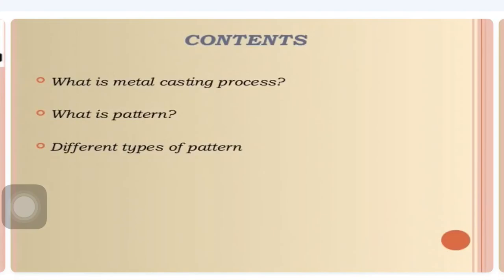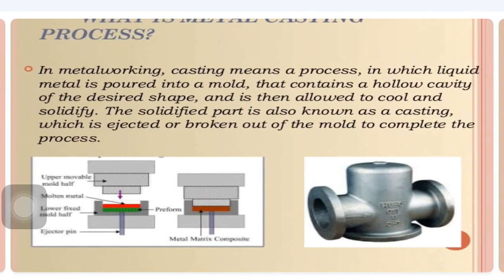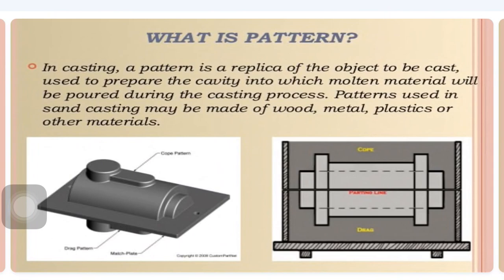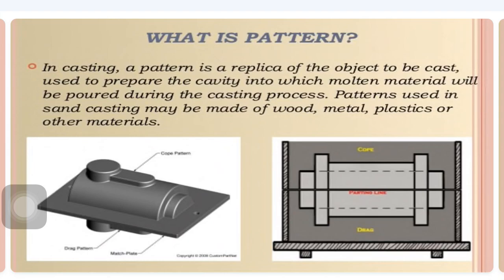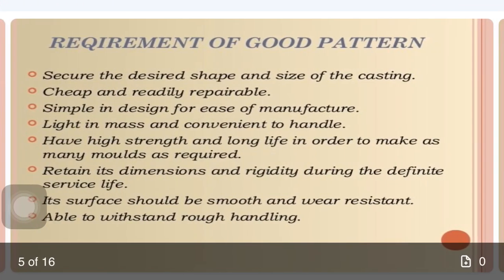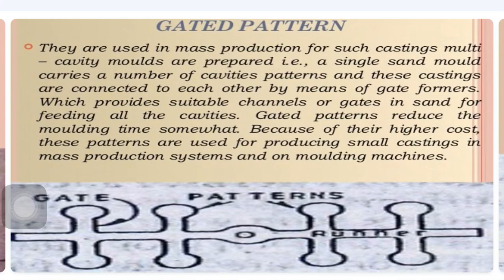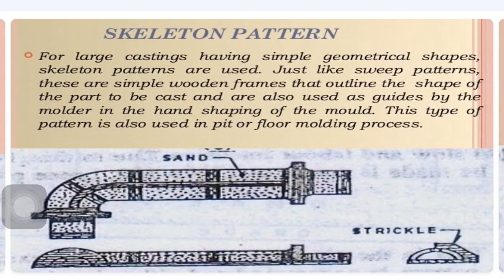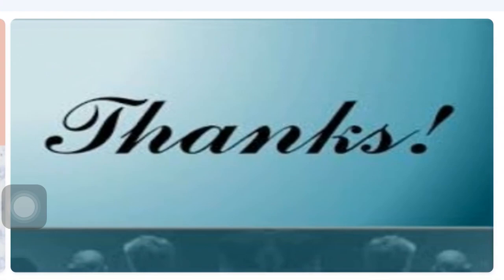Lecture:31 Introduction of casting Process & Types of Patterns